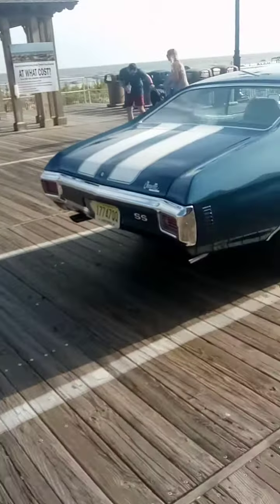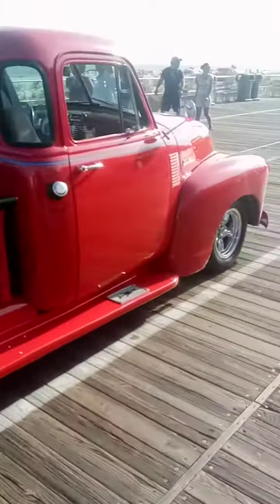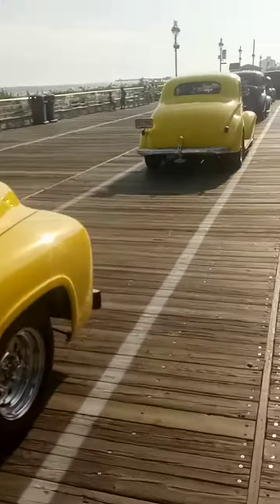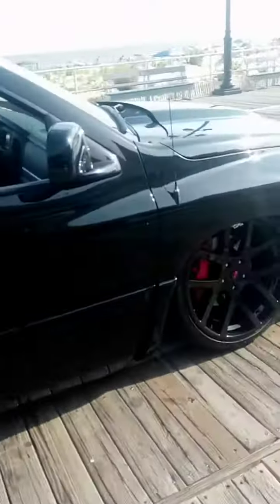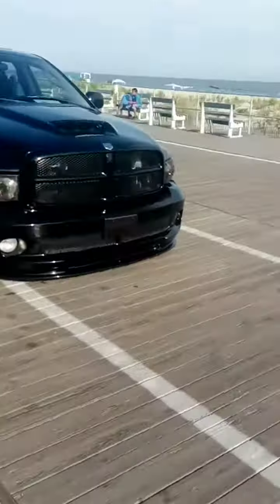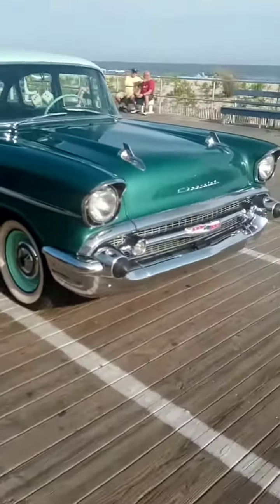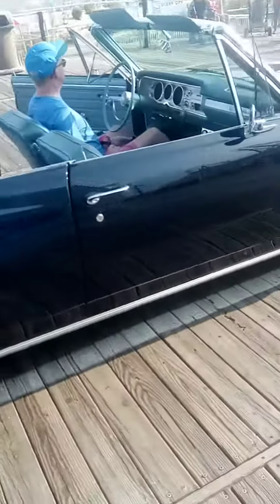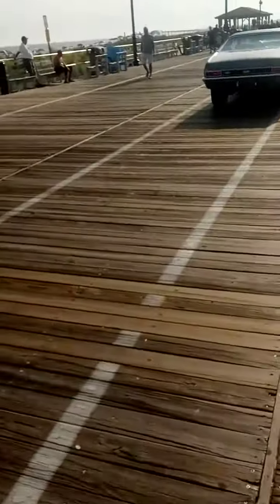ocnj boardwalk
took a day trip to the beach ocnj . boardwalk and cool cars. 2 large Pennsylvania Dutch Birch beers and large plain pizza at Manco Manco $34.75.Arcades $7 and Rides ($24)24 tickets and a Great day. All under$100 bucks including the fuel and $ 5 bridge toll.